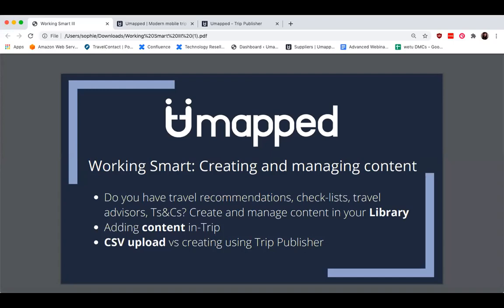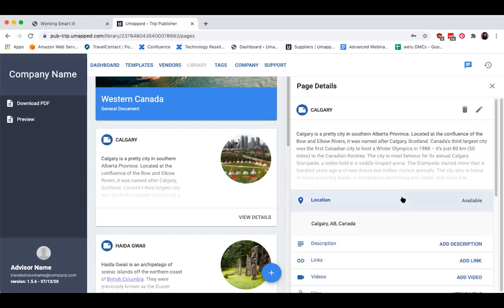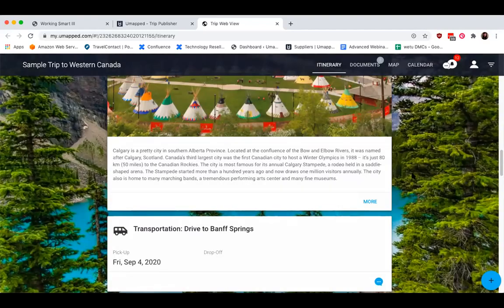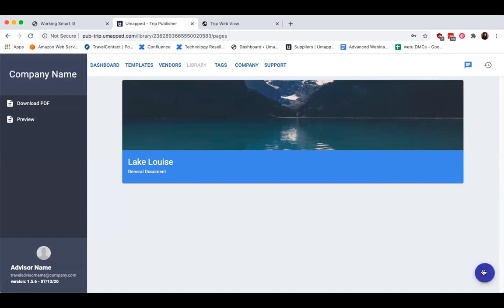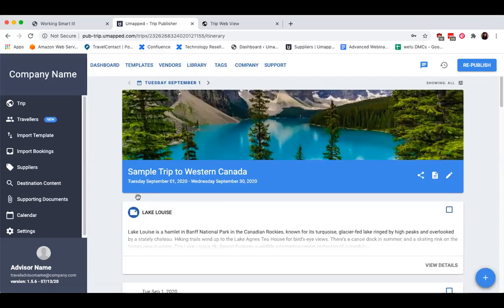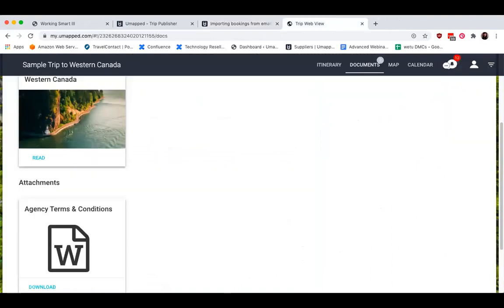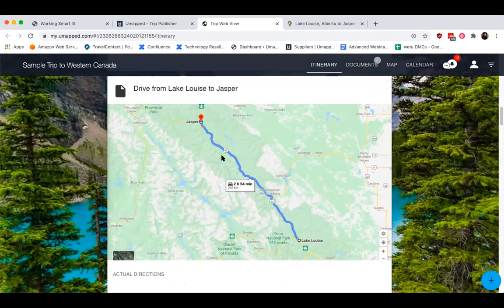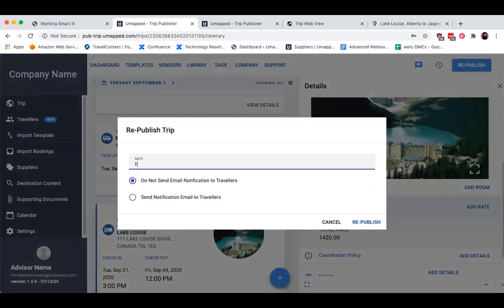Working Smart: Creating and managing content | July 21, 2020